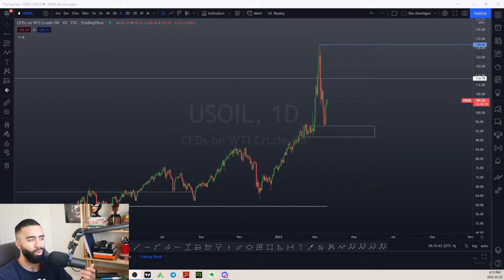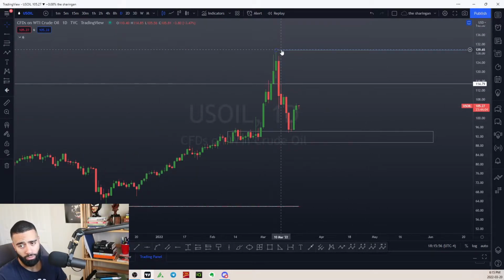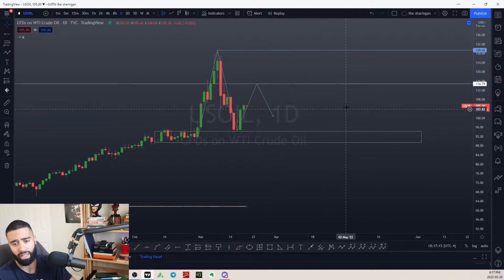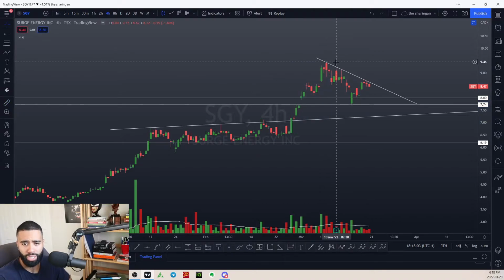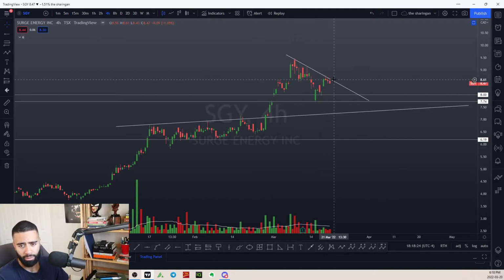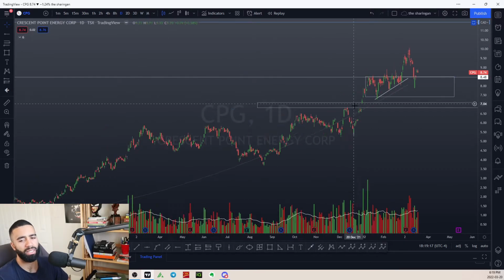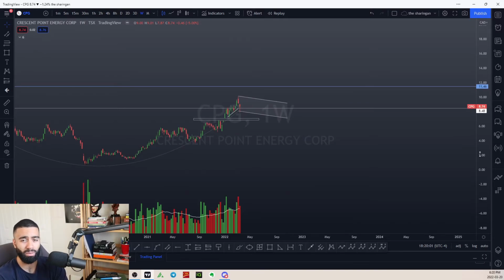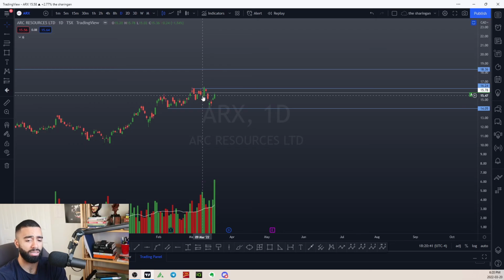OIL STOCKS BREAKDOWN | US OIL $SGY $CPG $ARX